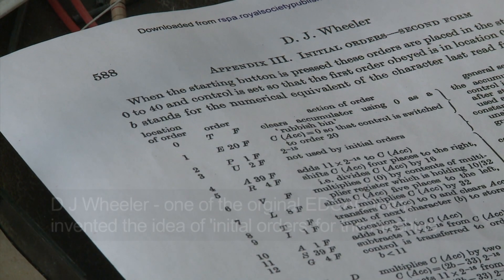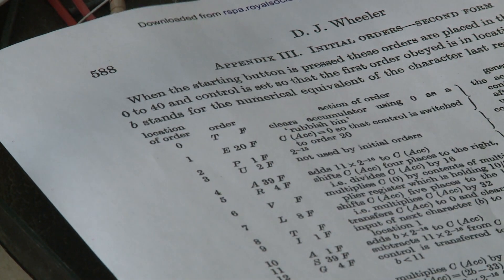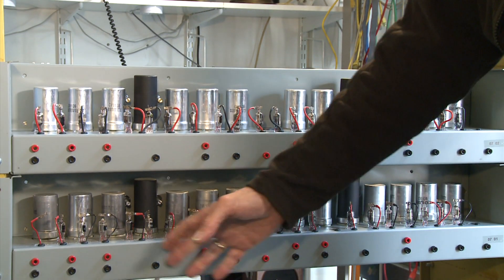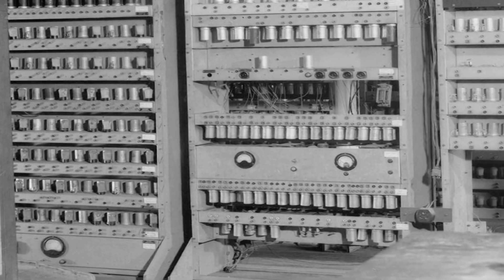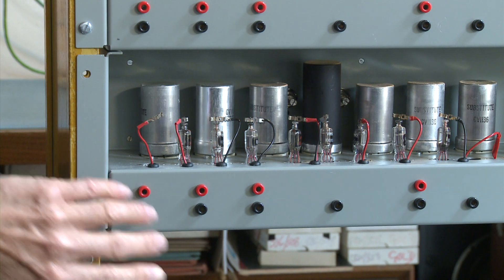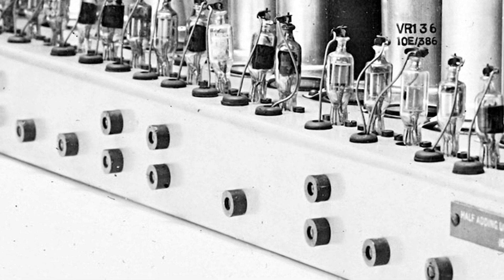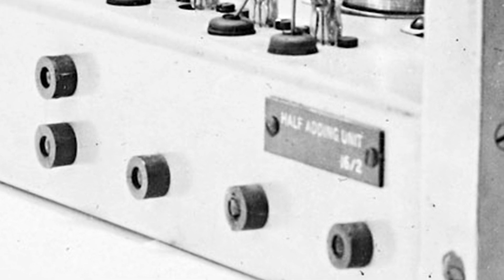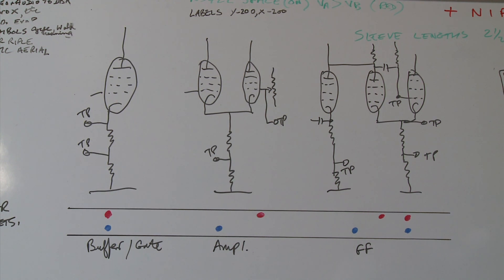Two volunteers talk about their work on the EDSAC reconstruction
John Sanderson and Nigel Bennee, volunteers on the EDSAC Project, talk about their work on valves and uniselectors and on half-adders and delay storage memory units.